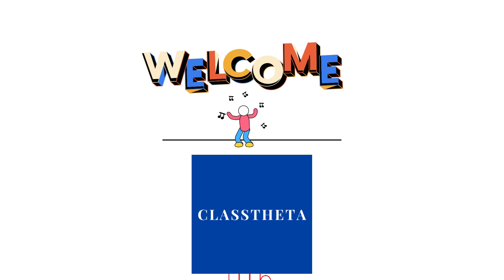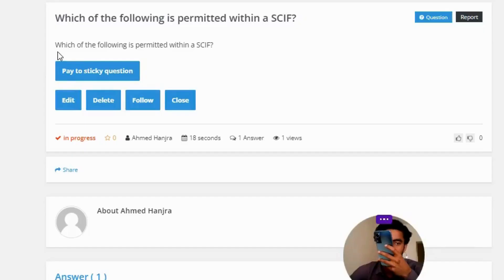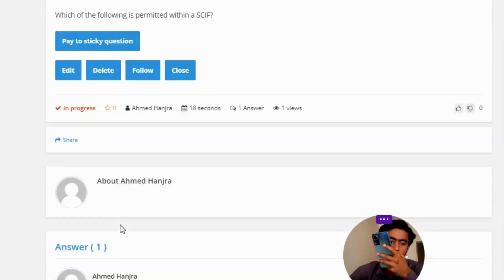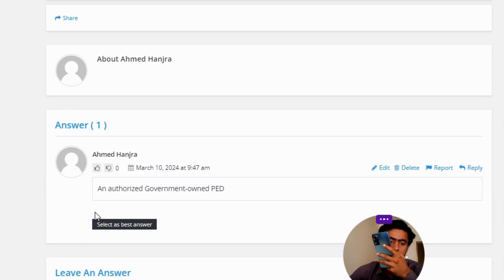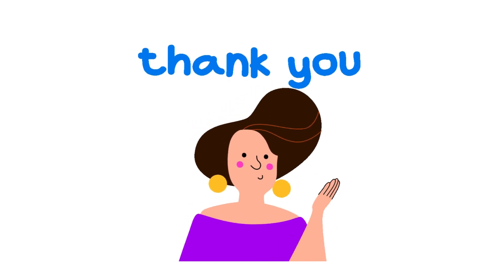Which of the following is permitted within a SCIF?